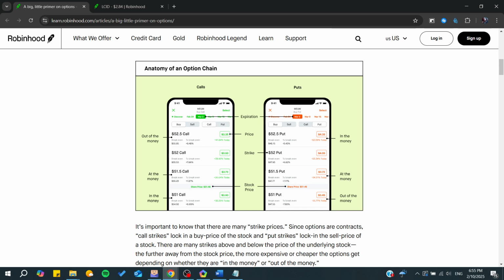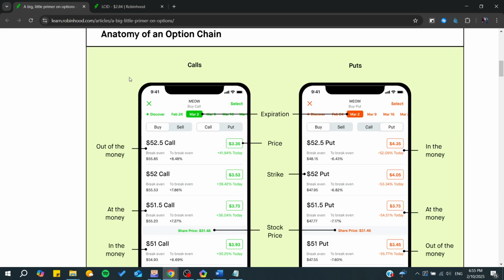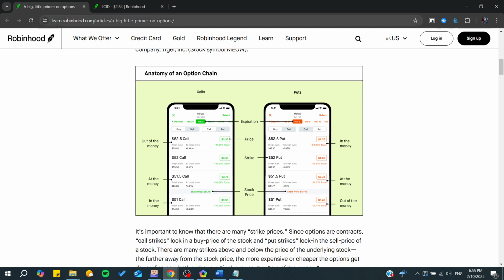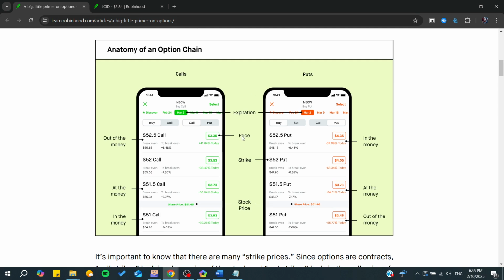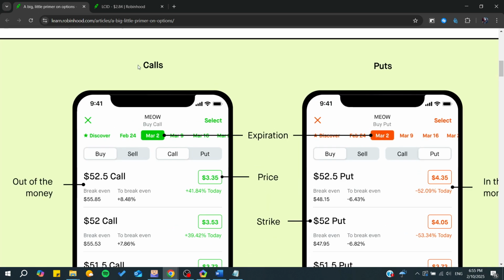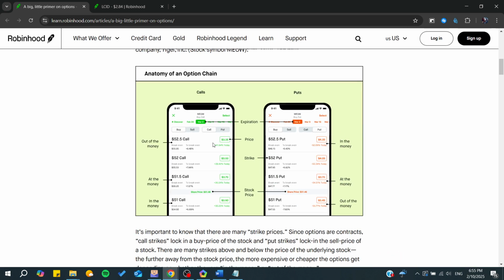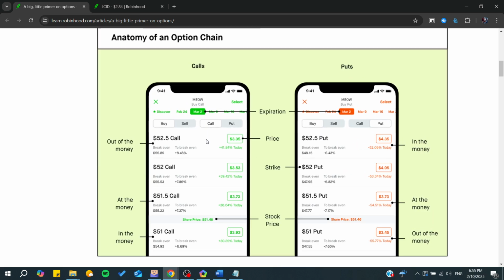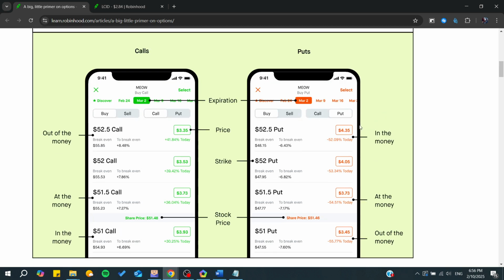How To Sell Put Options On Robinhood tutorial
Today we talk about sell put options on robinhood,how to sell put options on robinhood,how to sell put options on robinhood for beginners,options for beginners,robinhood options